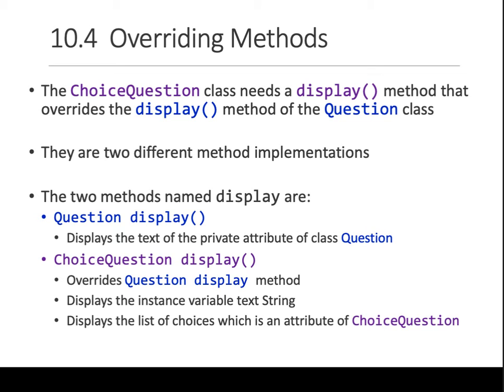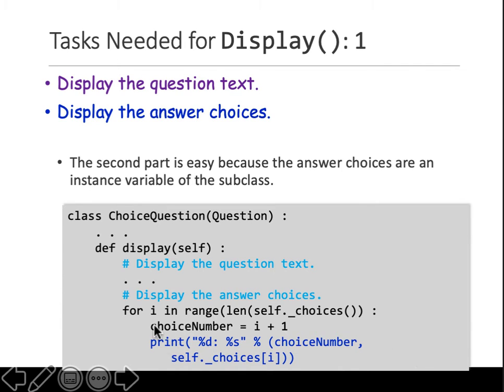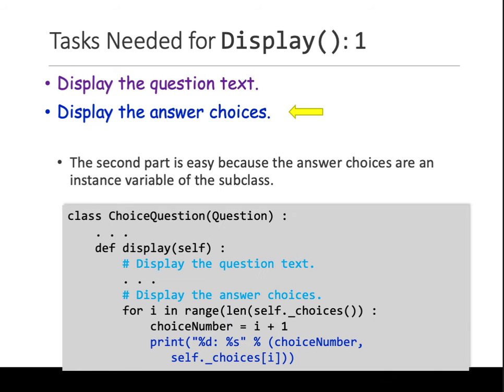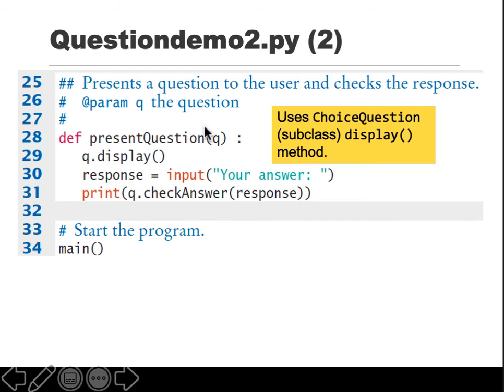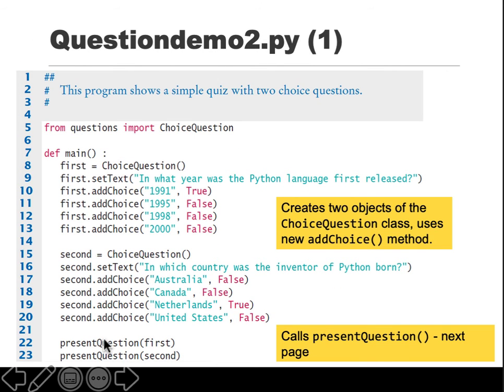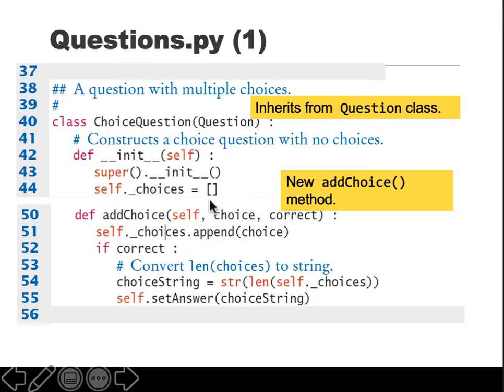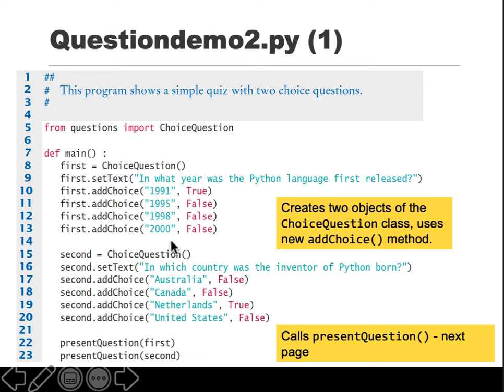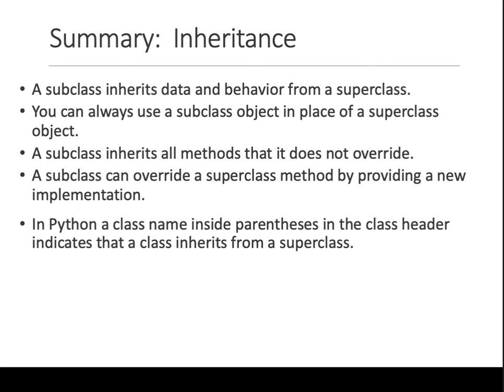423 523 Inheritance c Overriding